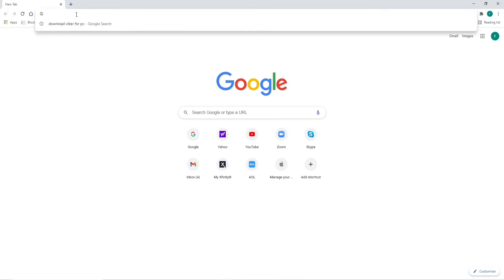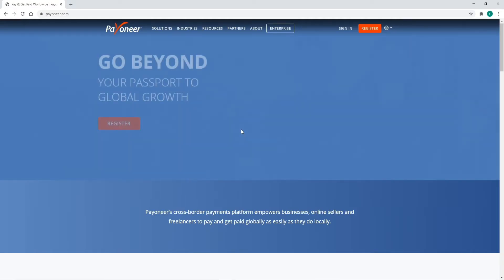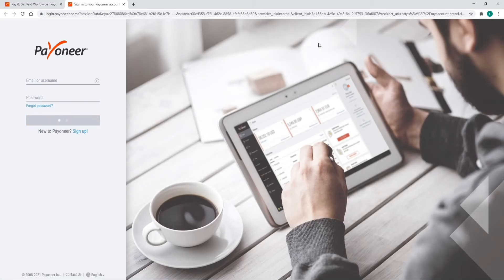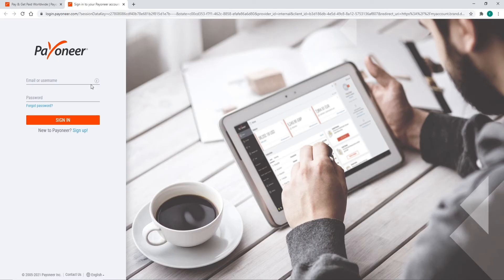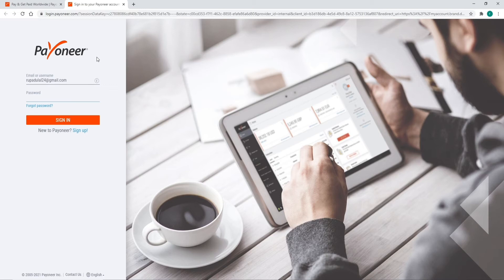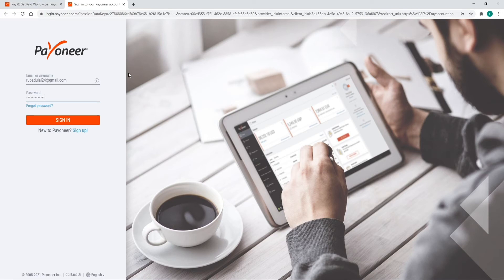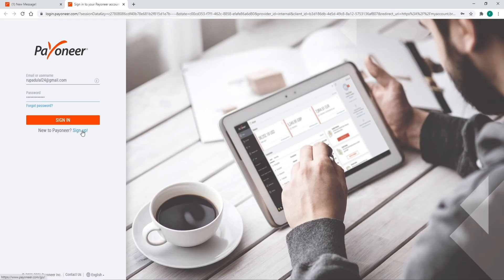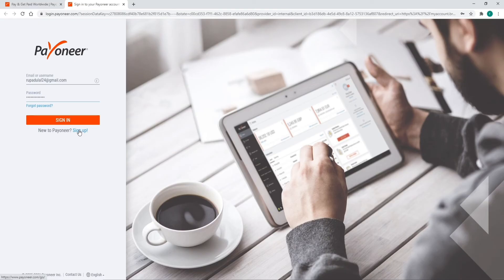Payoneer Login Sign In | How to Login Payoneer Account 2021?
Having trouble logging in to your Payoneer account? Watch the video till the end to learn step by step process on how you can easily sign in to your Payoneer. Just follow some simple steps.

Payoneer is an American financial services company that provides online money transfer, digital payment services and provides customers with working capital.
You must create an account on Payoneer first in order to log in. Watch our how to sign up on Payoneer if you need help creating an account.

Sign in and receive payments directly to your Payoneer balance from an unlimited number of companies. Easily make payments from your Payoneer balance or withdraw funds to your local bank account.

Follow the given steps in order to log in to your Payoneer account:
1: Go to your web browser and type in ‘Payoneer.com’
2: Click on the ‘sign in’ button
4: Type in your password and click on ‘sign in’ button
And you will be signed in to your Payoneer account
*if you do not remember your password or is incorrect then click on the ‘forgot password’ link and follow the instructions